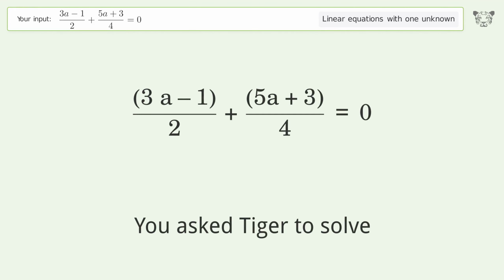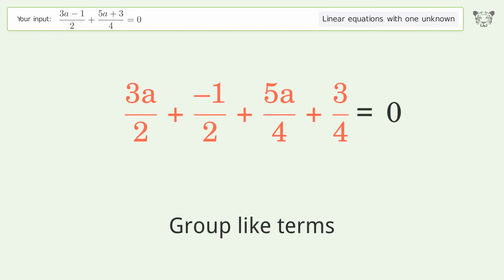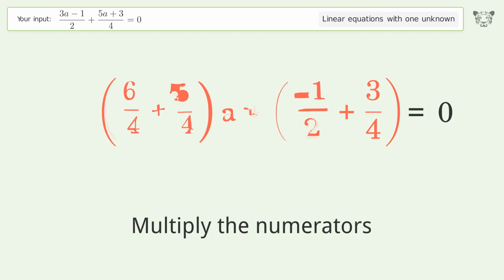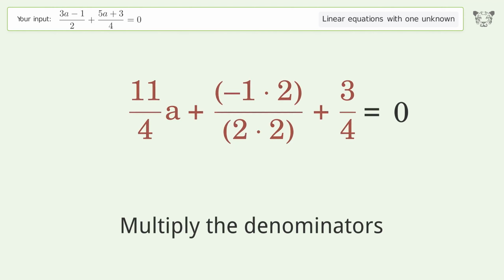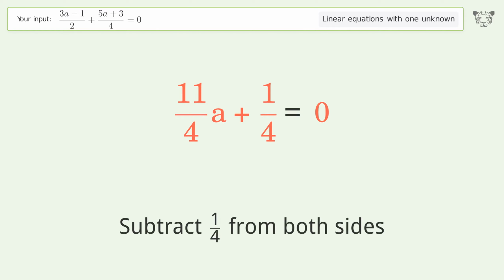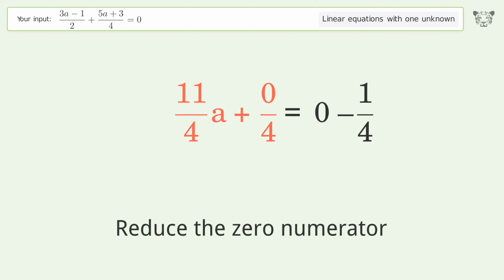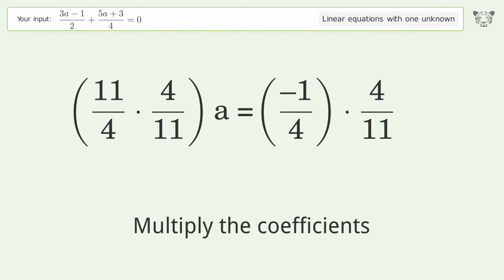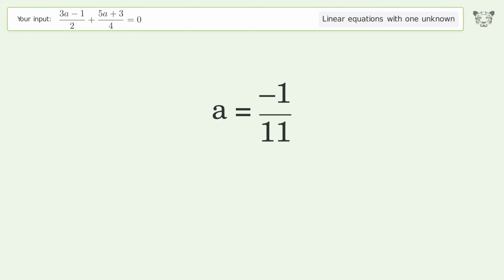Solve (3a-1)/2+(5a+3)/4=0: Linear Equation Video Solution | Tiger Algebra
Struggling with (3a-1)/2+(5a+3)/4=0? Watch our step-by-step video on Tiger Algebra to master this linear equation effortlessly.